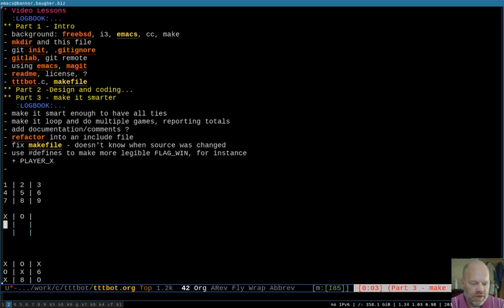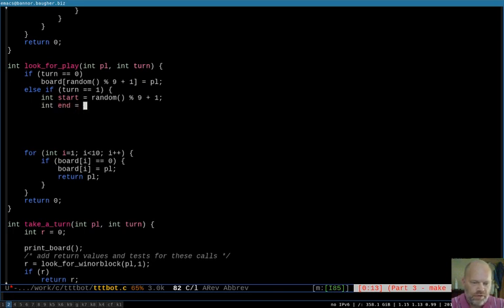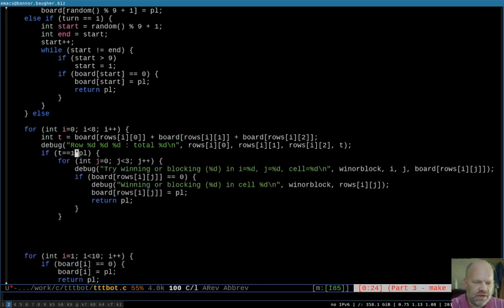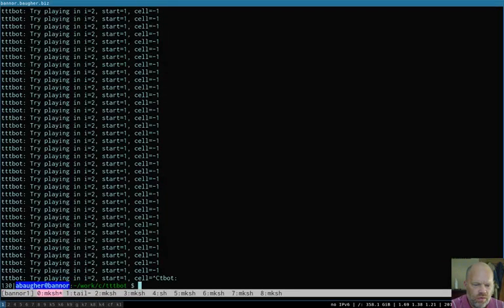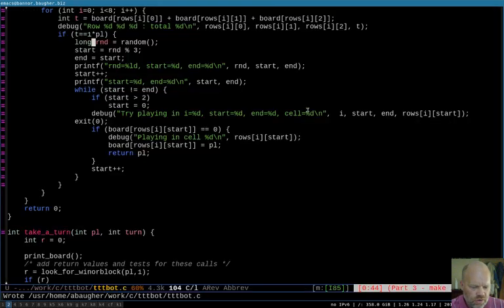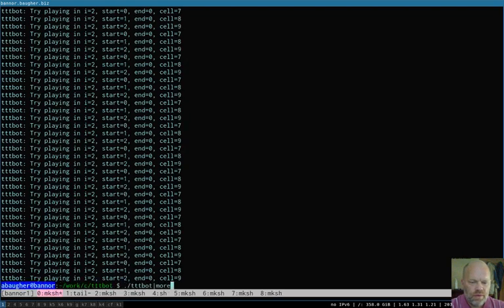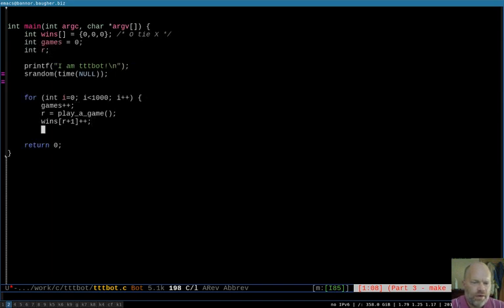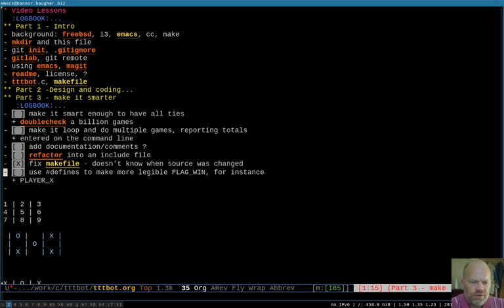C Programming: A Tic-Tac-Toe Simulator - Part 3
The one where I discover there's more strategy to taking a turn in tic-tac-toe than I realized. Got the logic worked out so the players are smart enough to tie every game. Part 4 will involve testing, adding some convenience features, and tightening up the code.